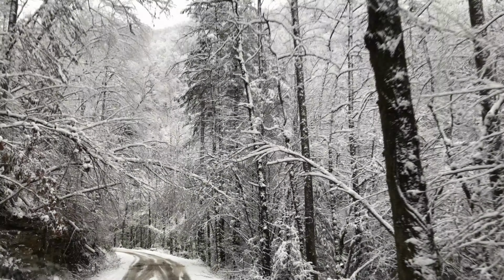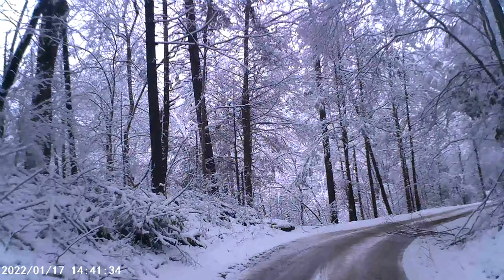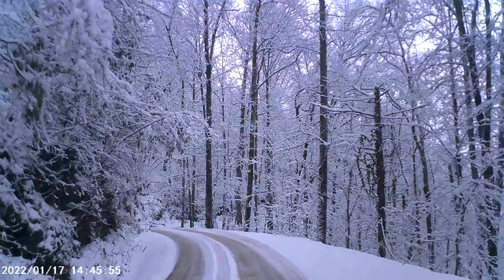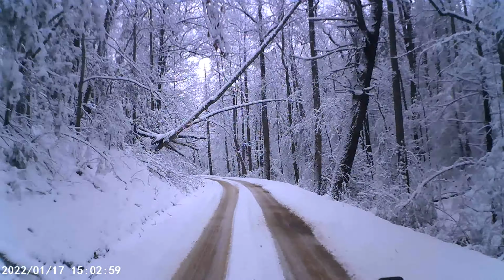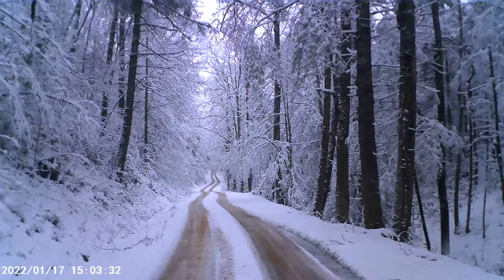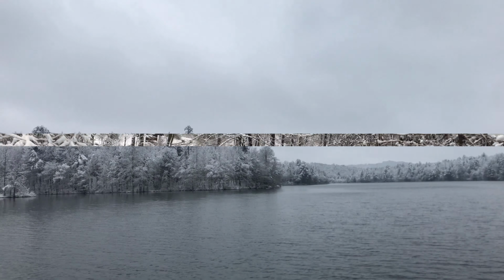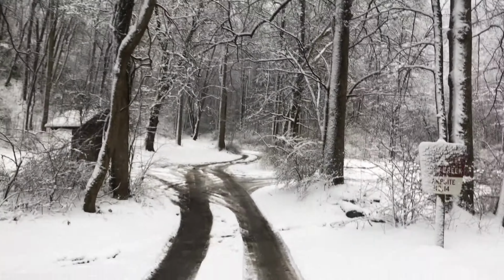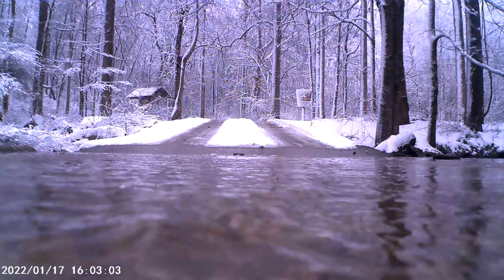OverSoul Overland Episode: 20 Icy Ascent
Hang on tight for anther episode where we climb the icy slopes in hopes of reaching 10 inches of snow! If that was not enough we will tackle a frozen water crossing, and try not to get stuck again!

As always we are super grateful for the opportunity to get feedback, so if you liked something, or weren't a big fan of the content. Please take a few moments to let us know!

As we tackled the literal mountain in the freezing conditions of winter, we face many internal mountains as well. So this is the word for the Scriptural reference:

 Psalm 34:18 " The LORD is near to the broken hearted and saves the crushed in spirit."

So don't get stuck on the mountains in your thoughts, and ascend them as we enjoy this ride together!

If you want to support us or get a behind the scenes look, CHECK OUT our Discord: